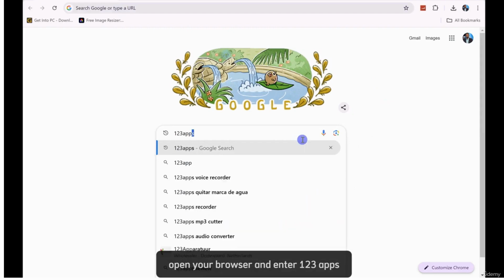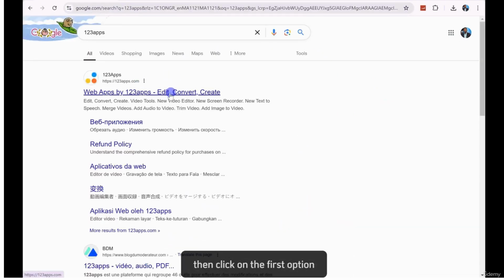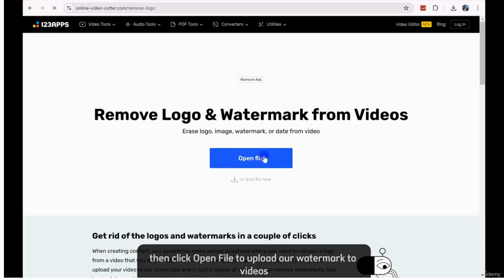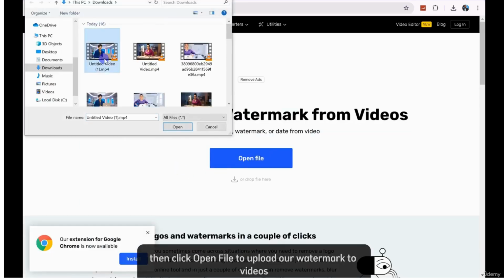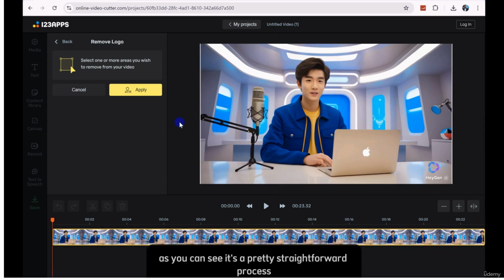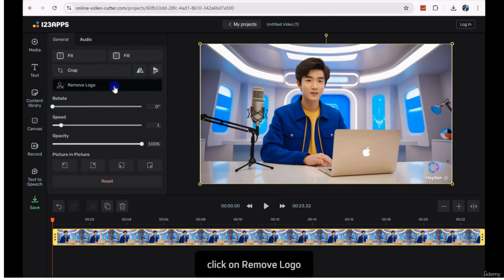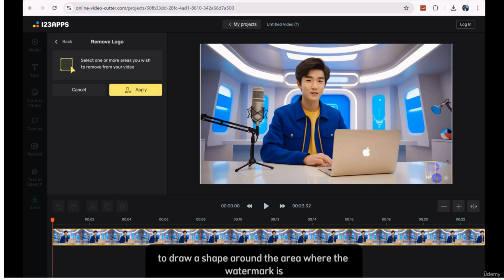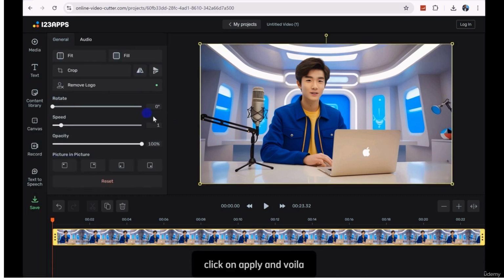How to Remove Video Watermark & Enhance Quality Free | 123apps Full Guide (No Software Needed)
Want to remove watermark from a video without installing heavy software? In this video, I’ll show you how to use 123apps video tools to remove any watermark, clean up edges, and enhance video quality easily.

🔧 What you will learn in this video:

How to remove video watermark using 123apps

How to crop, blur & mask watermarks

How to enhance video quality (HD to Full HD / 4K Upscale)

How to adjust sharpness, brightness & colors

100% free online tool, no sign-in needed

🎥 Best for:

Beginners

Content creators

Video editors

Mobile + PC users

remove video watermark,
remove watermark 123apps,
video quality enhance online,
how to remove watermark from video,
video enhancer online free,
123apps video editing tutorial,
remove watermark without software,
enhance video resolution,
free video editing tools,
increase video quality online,
remove watermark blur method,
video editing for beginners,
best online video editor 2025,